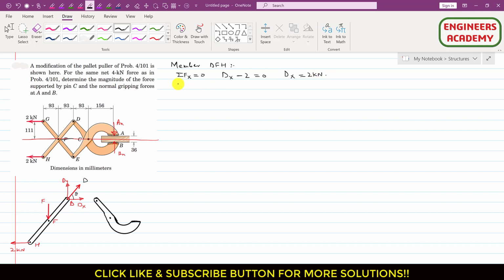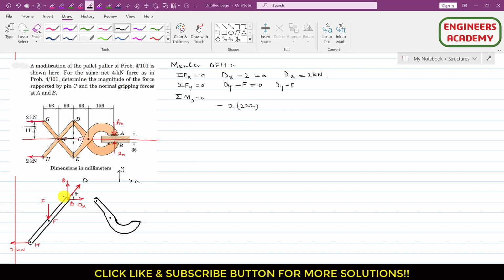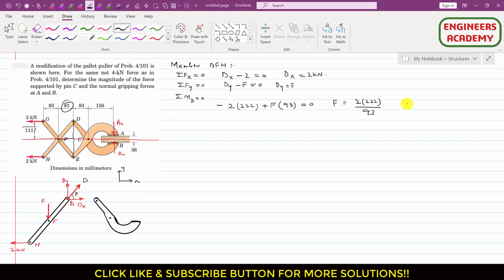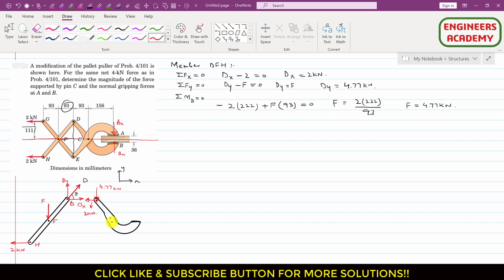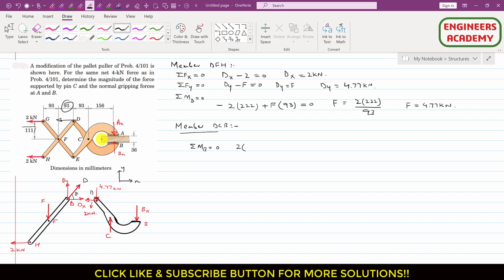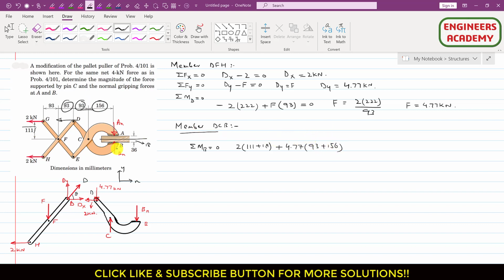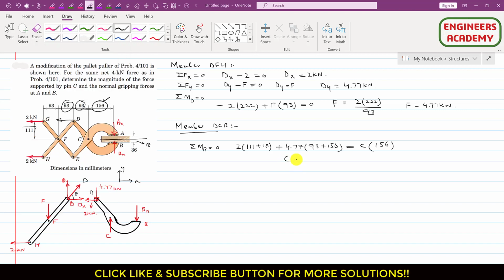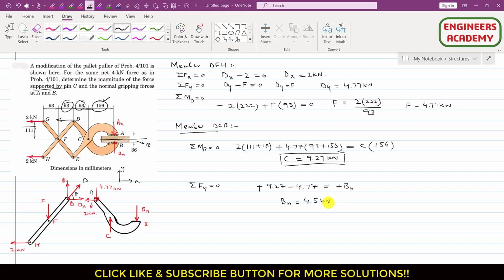Determine the force supported by pin C. | Frames and Machines | Engineers Academy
Chapter 4: Structures
Frames and Machines
How to Solve Frames and Machines Problems Statics

A modification of the pallet puller of Prob. 4/101 is shown here. For the same net 4-kN force as in Prob. 4/101, determine the magnitude of the force supported by pin C and the normal gripping forces at A and B.